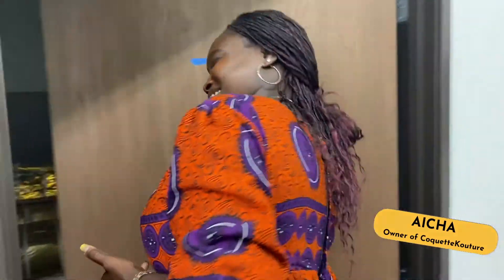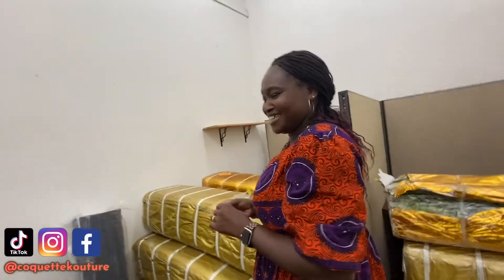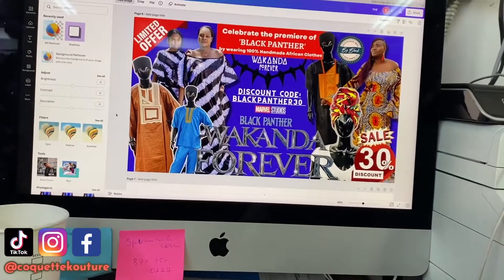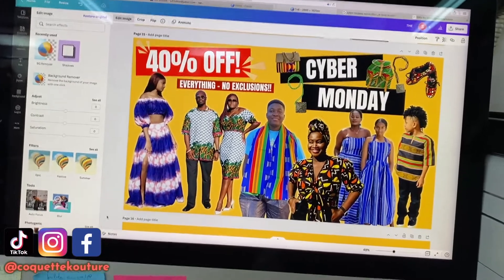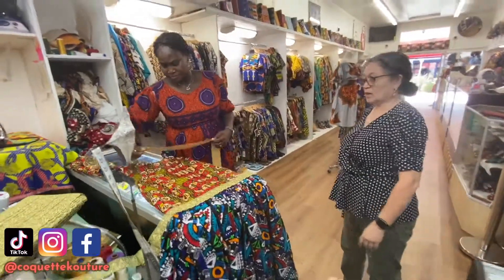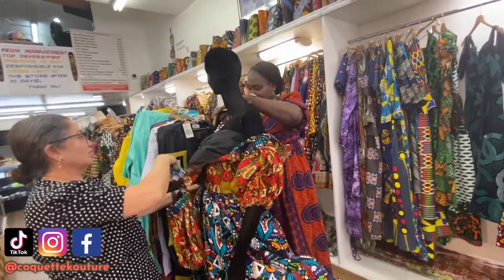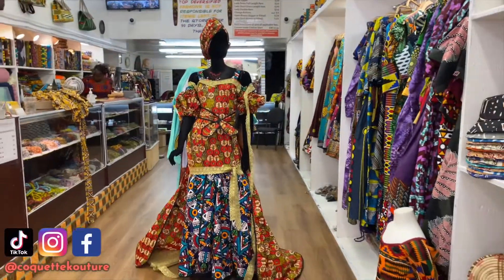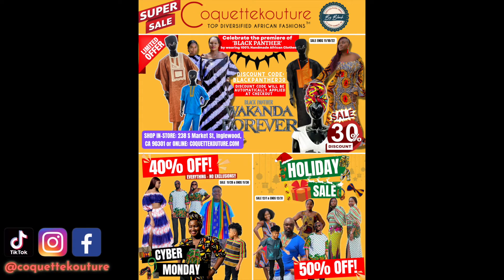African Owned Small Business Vlog: ✨Make a Custom Dress With Us✨